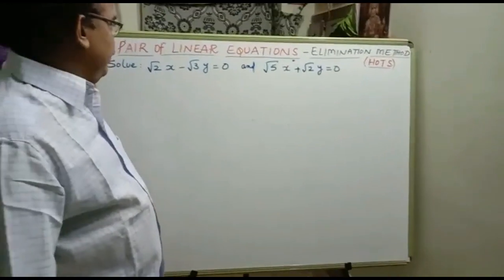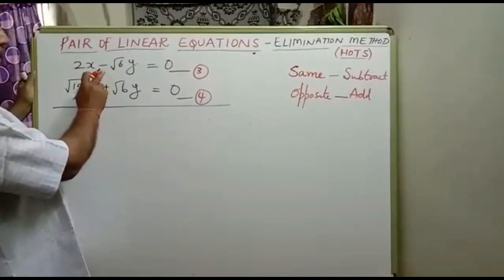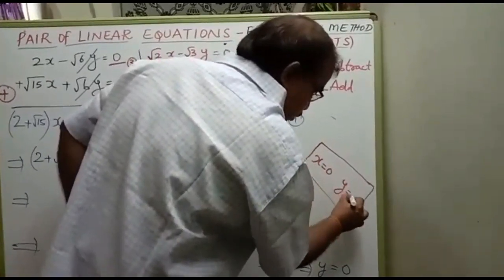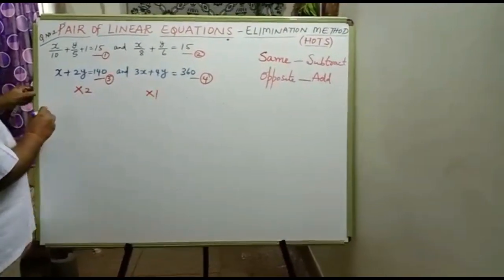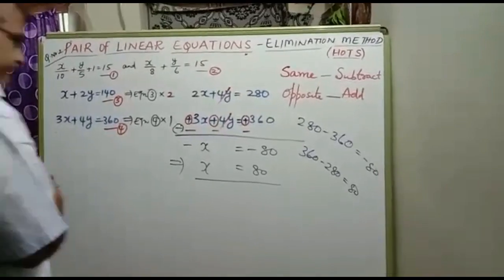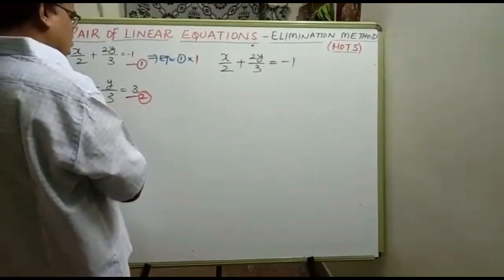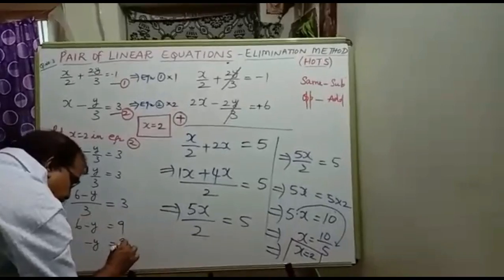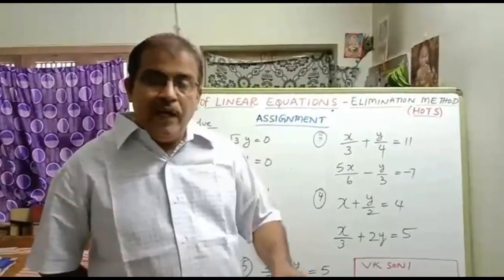PAIR OF LINEAR EQUATIONS IN TWO VARIABLES -ELIMINATION METHOD (HOTS)